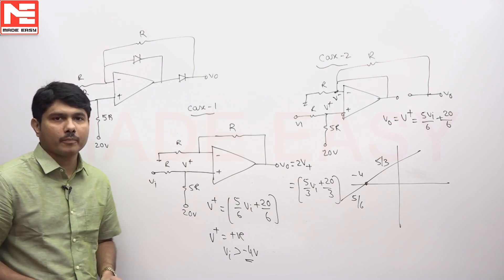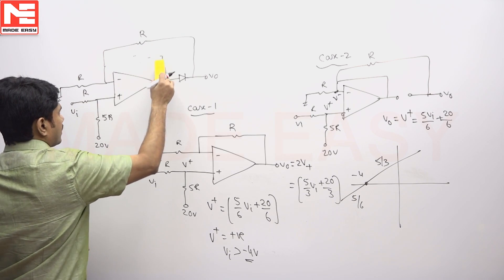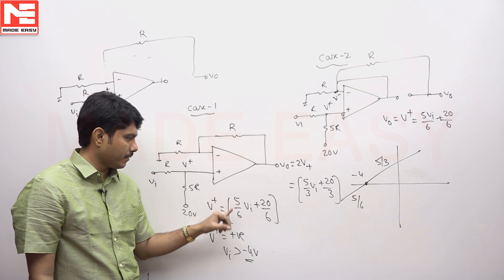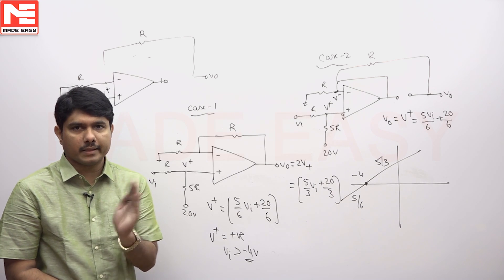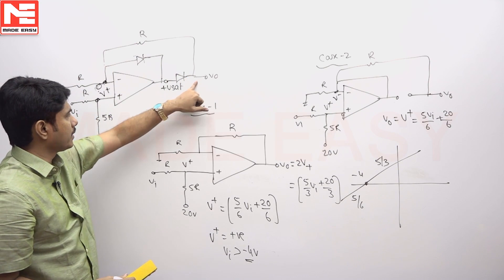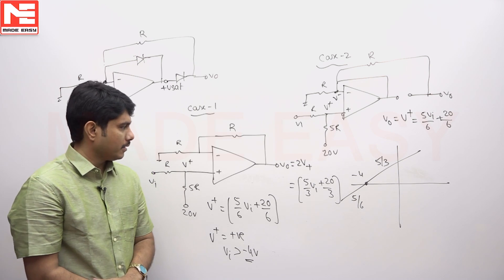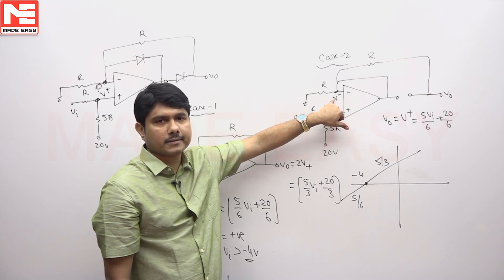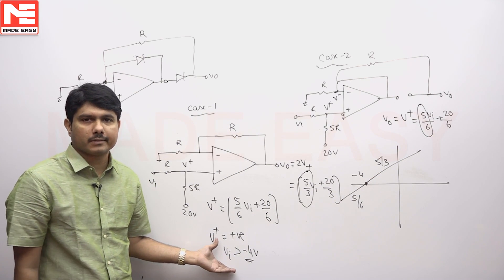Face GATE | Day 79 | 25th Dec | EE | Q. 01 | MADE EASY